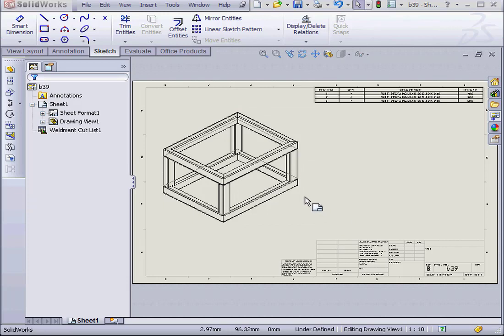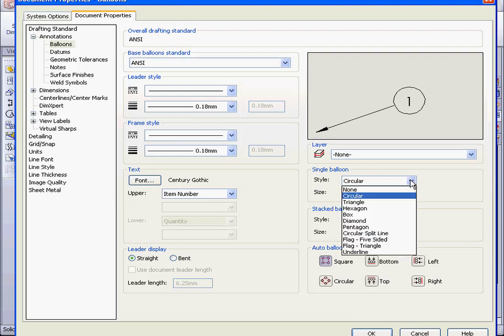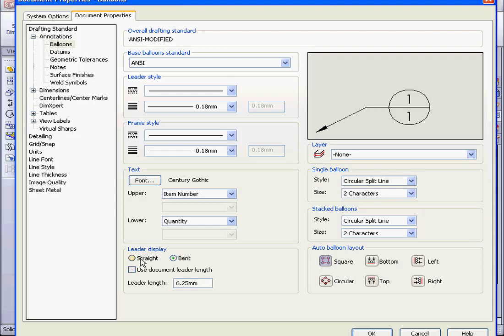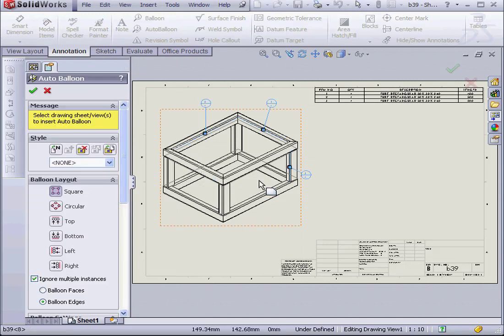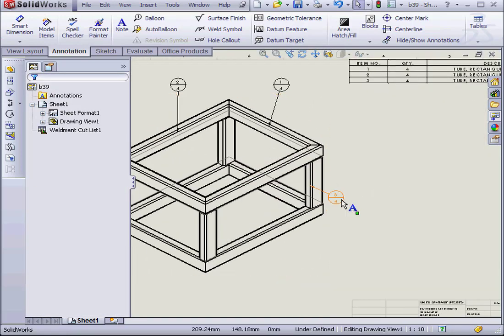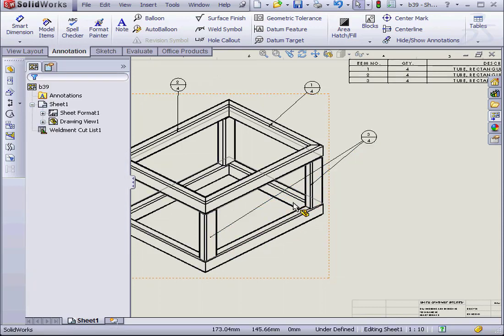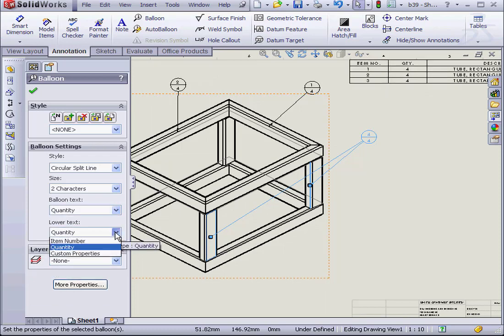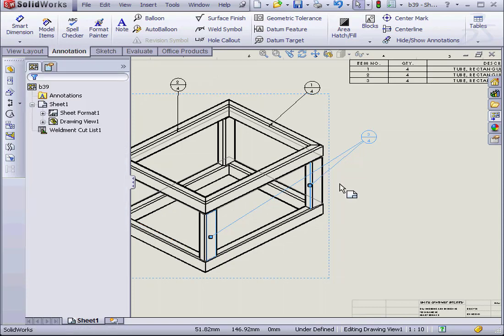SOLIDWORKS Drawing 39 ( Auto Balloon )